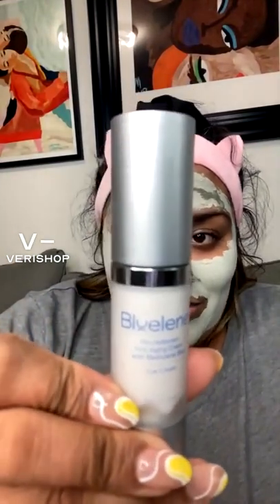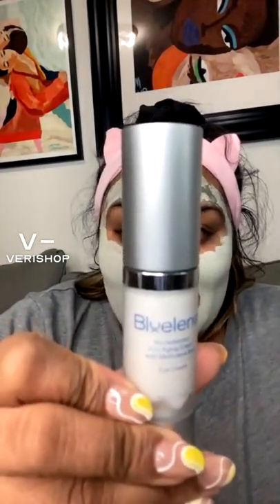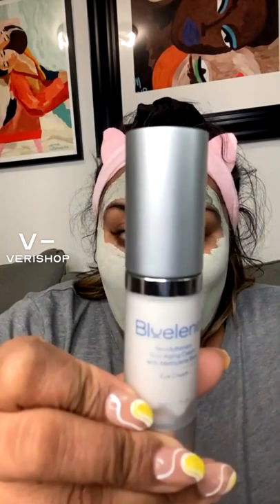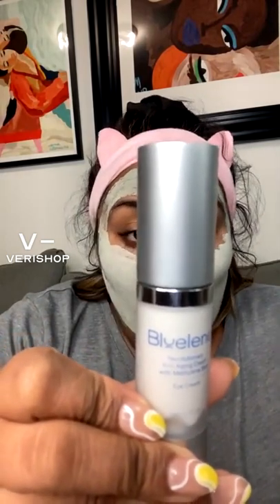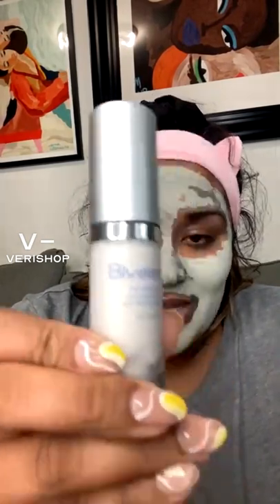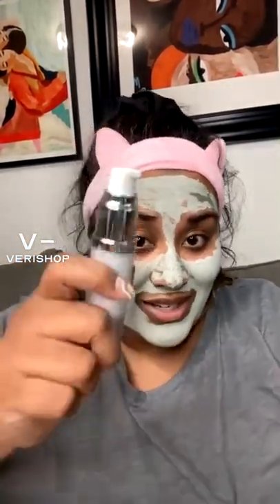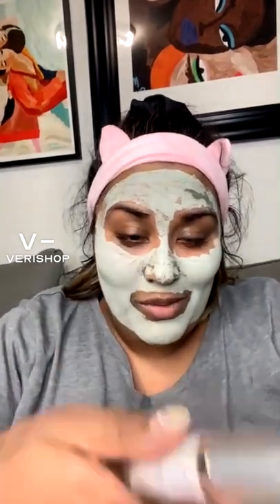Bluelene Eye Cream Review